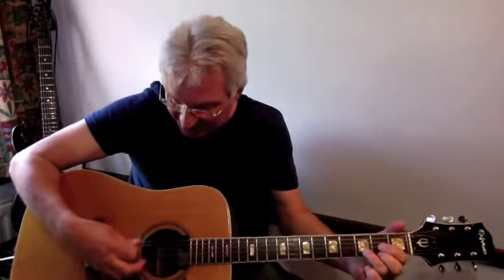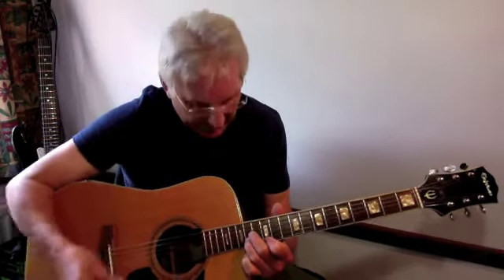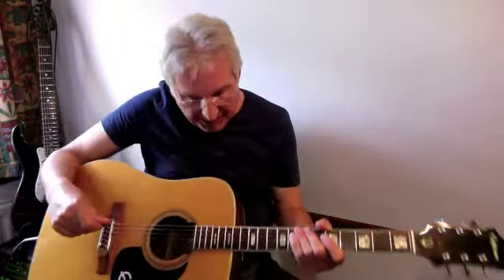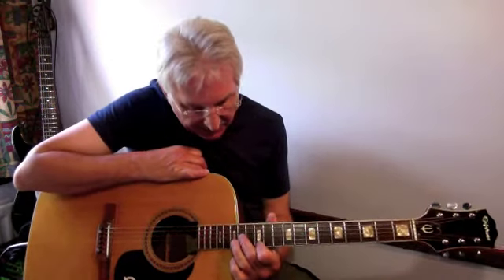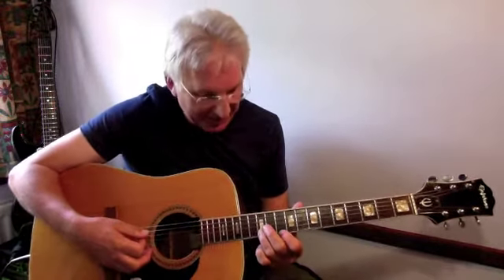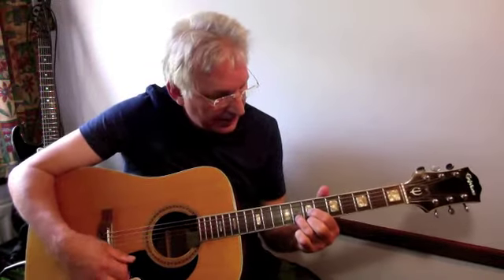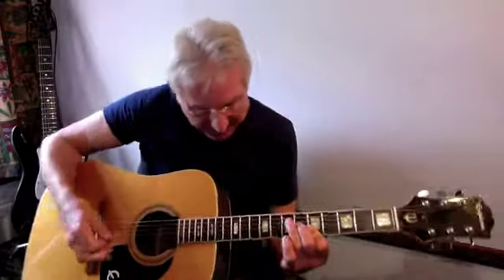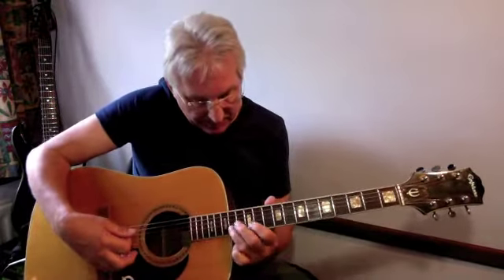Jump Guitar Tutorial featuring rock 8's (sound like 2 guitarists!!)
*INTERMEDIATE* Demonstrating the use of rock 8's to give you your own accompaniment while playing the intro riff to Jump by Van Halen featuring an electro-acoustic guitar. Enjoy!